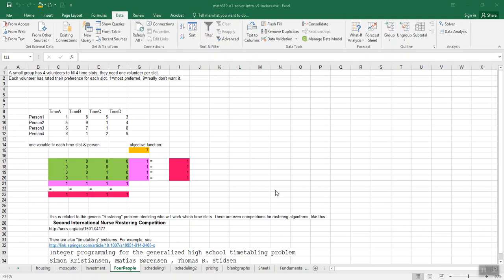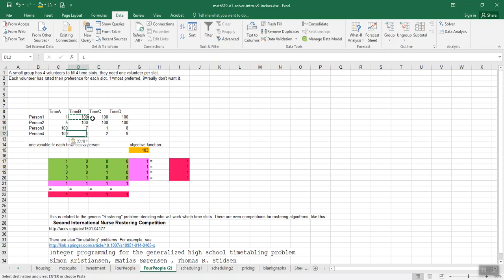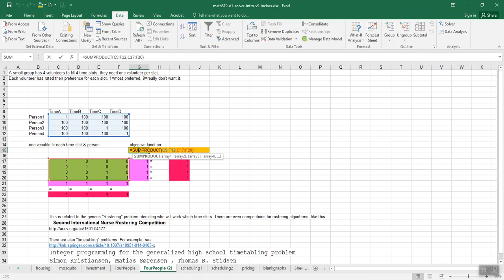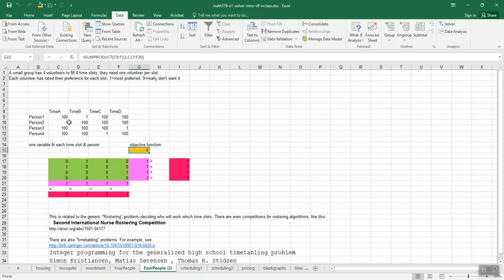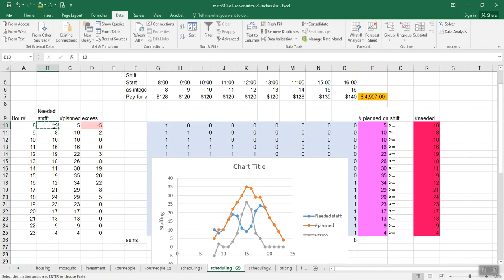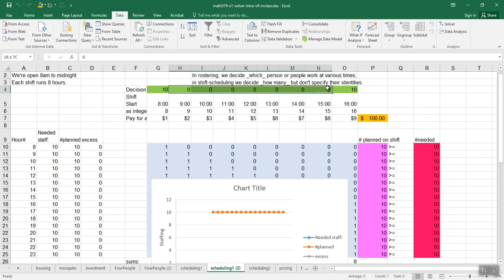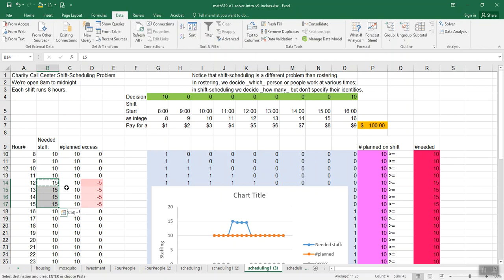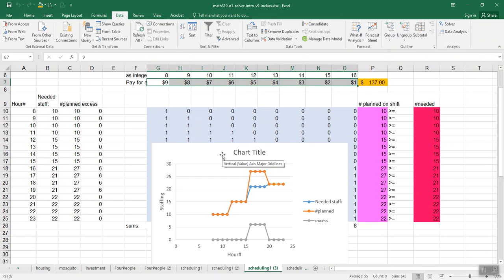math319 Optimization controls debugging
Some demonstrations of how to create data to help debug optimization problems.